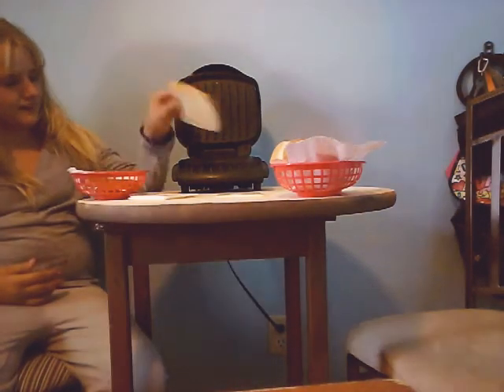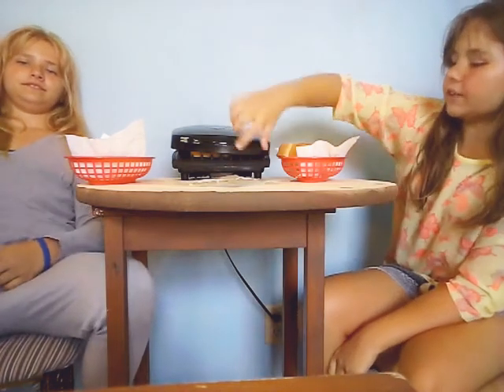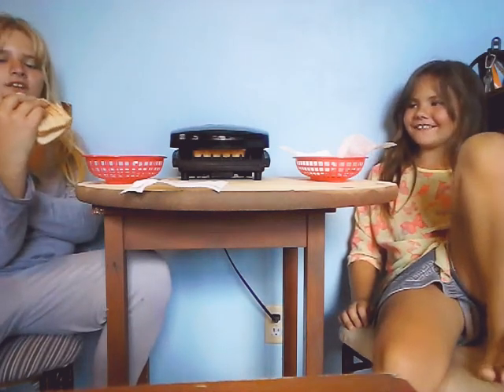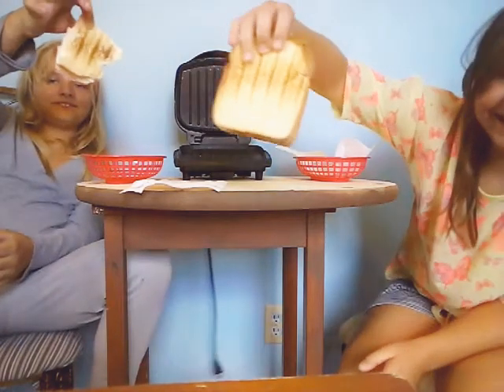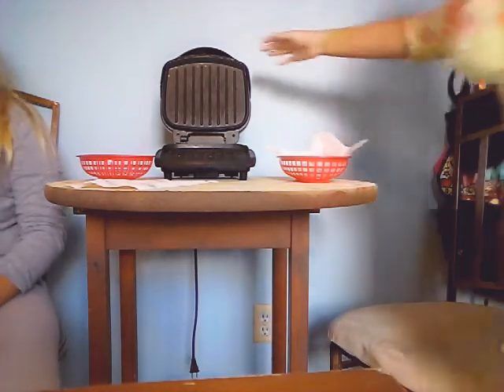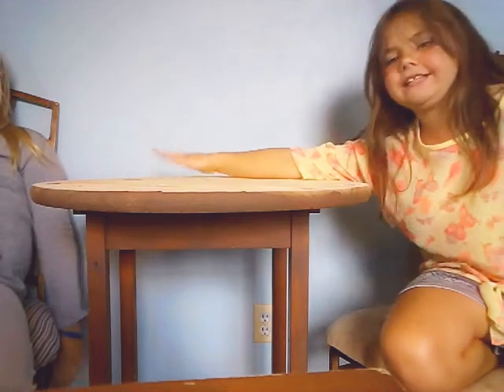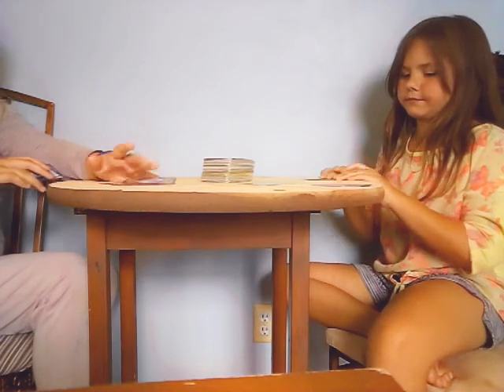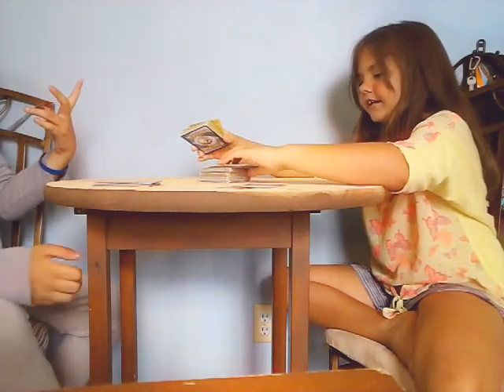Making grilled cheese